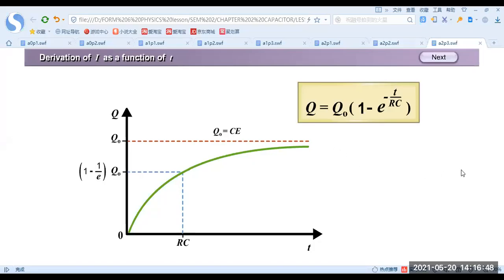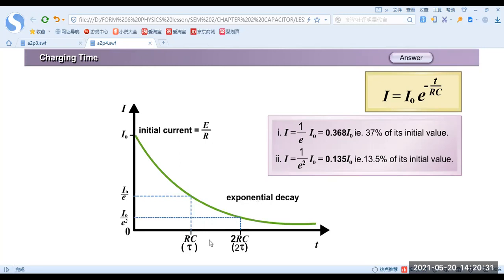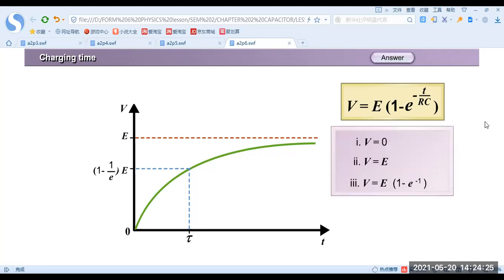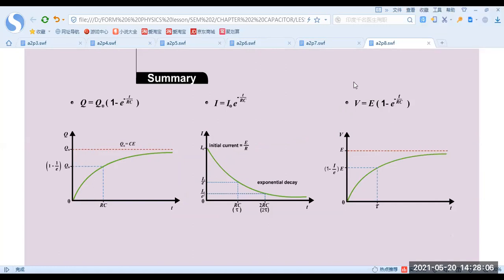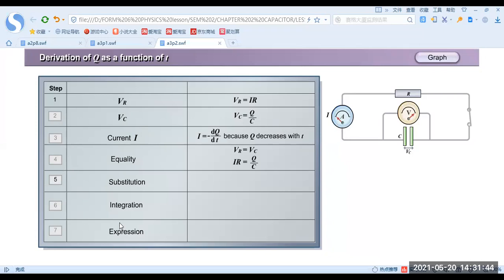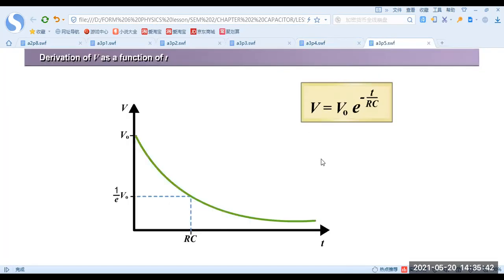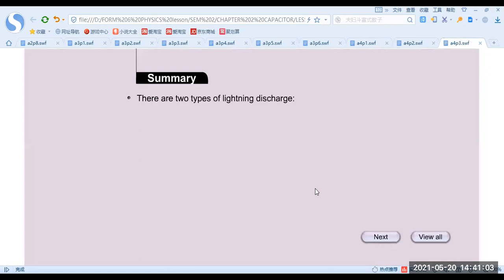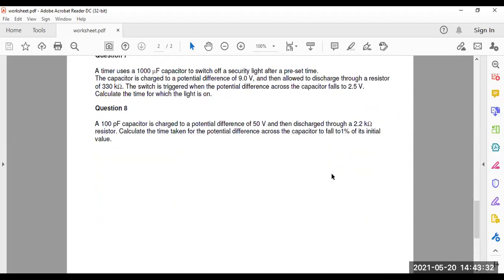U6 S2 CP2 L02 ii